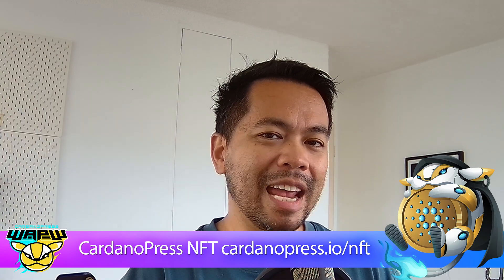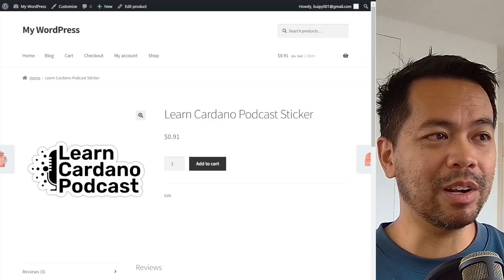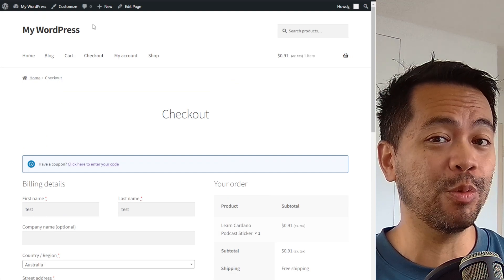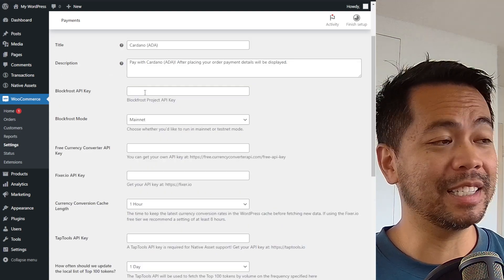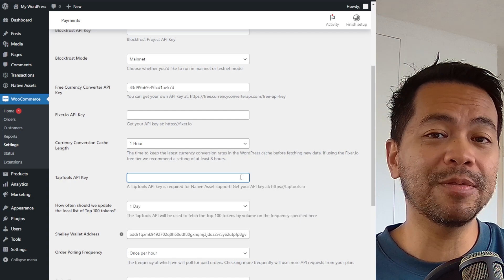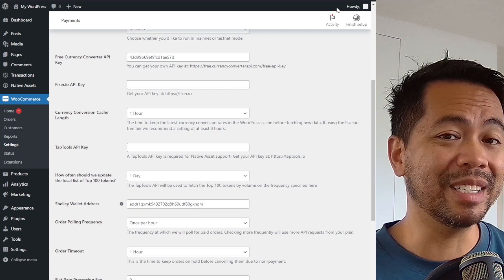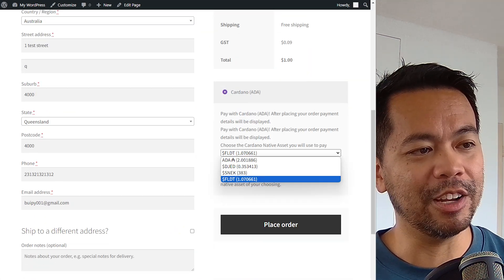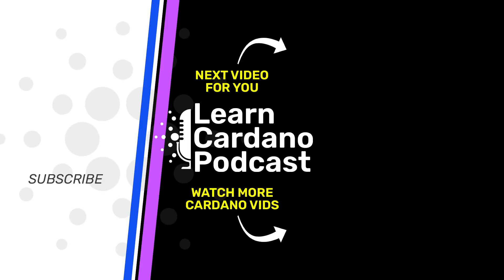How to Accept ADA & Cardano Tokens on Your Ecommerce Store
If you ever wanted to accept ADA on your e-commerce store or even a Cardano asset such as SNEK or HOSKY for payments of goods, you can now do that with the WooCommerce plugin Mercury 2.0.

Adam K Dean from the Cardano community has worked and upgraded the plugin to now accept any token on the Cardano ecosystem.

Timestamps
00:00 Intro
00:19 Accept ADA Cryptocurrency on WooCommerce
01:26 Setting Up Mercury
03:33 Enabling native assets

Tips
I recommend setting your store's currency as USD.